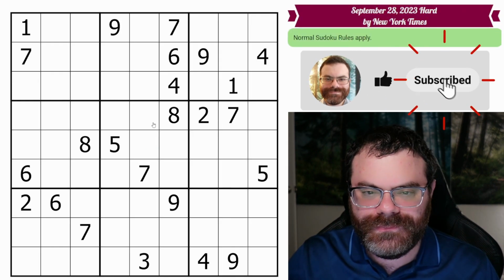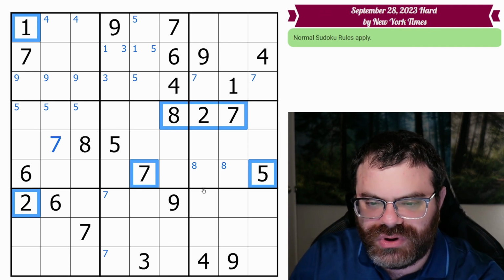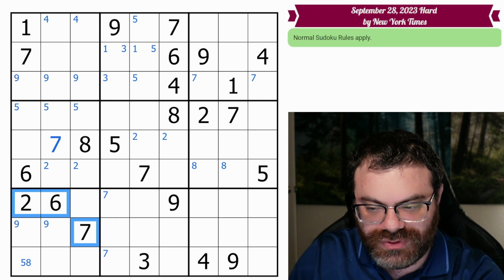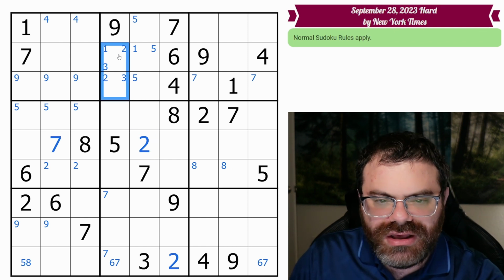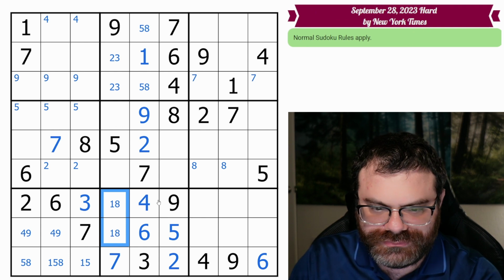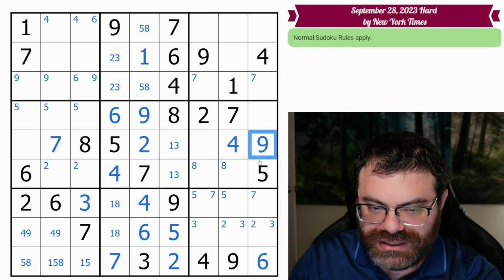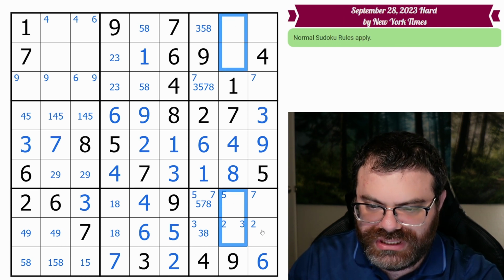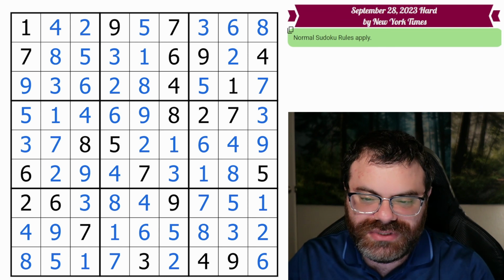NYT Hard Sudoku Walkthrough | Sept 28, 2023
The New York Times Hard Sudoku for September 28, 2023